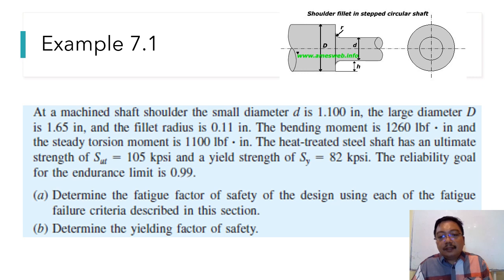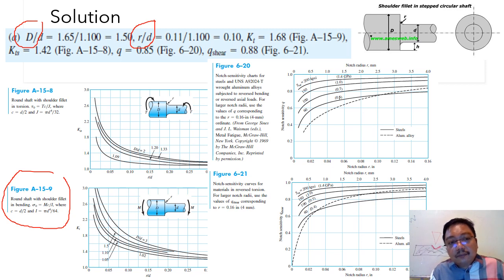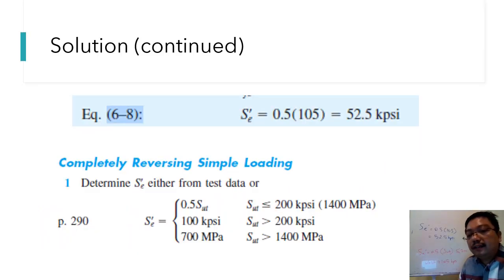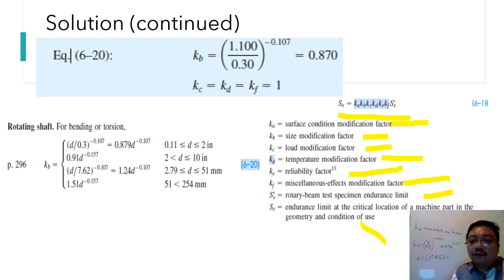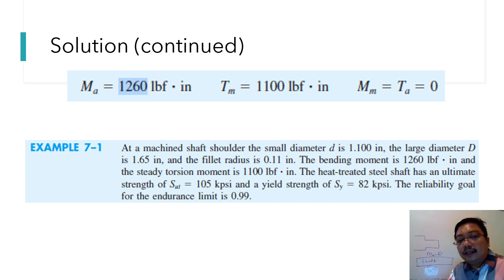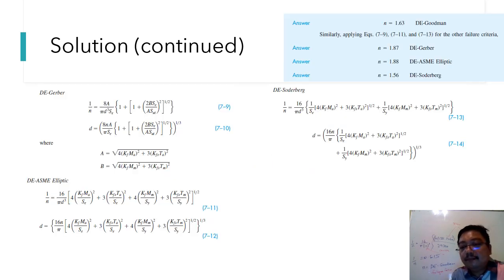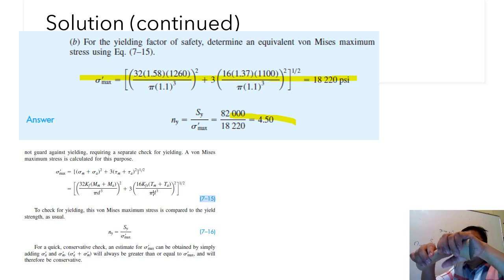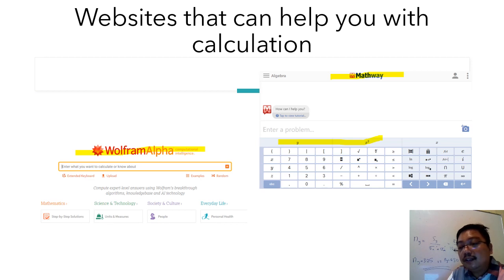7.4.2.1 Shaft Design for Stress: Example 7-1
7.4.2 Shaft Design for Stress: Shaft Stress

All contents are taken from Shigley's Mechanical Engineering Design by J. Keith Nisbeth and Richard G. Budynas